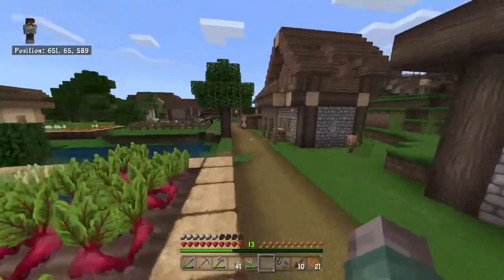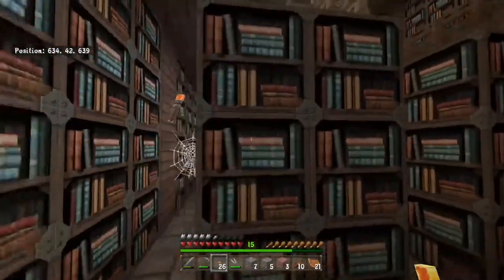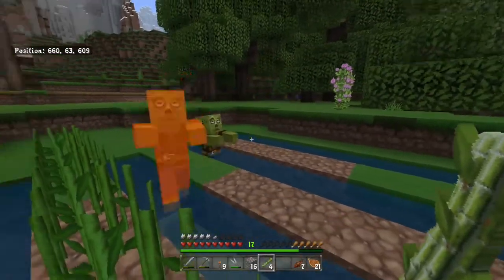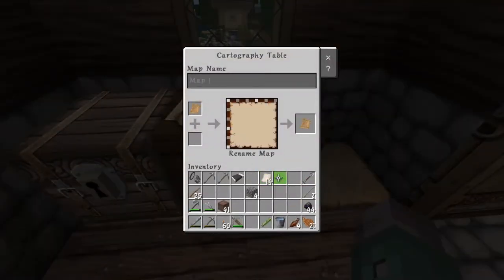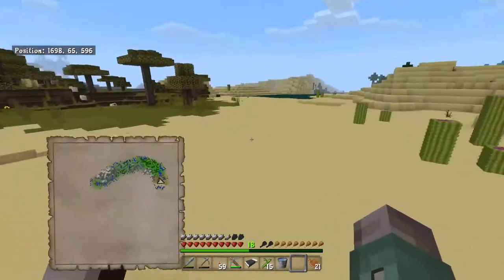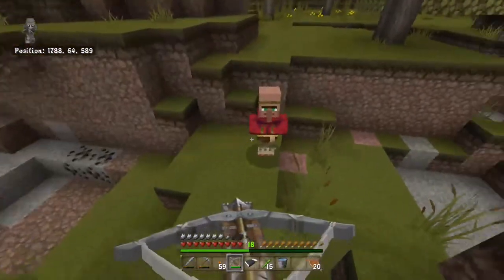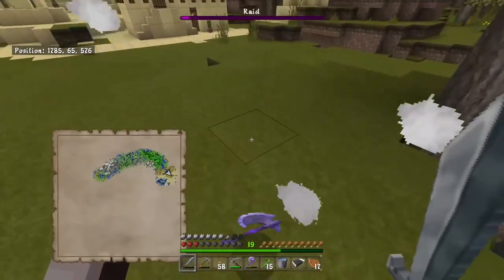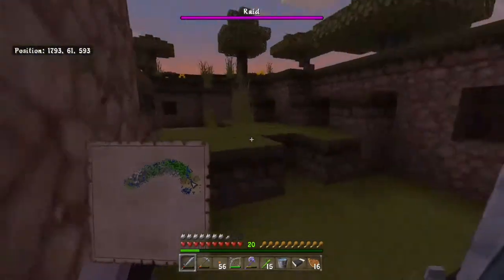Minecraft RBSSMP - Episode 1- Pandas Pillagers and Golems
So first stream on our new survival multiplayer server ... I find the End Portal, Pandas, Villagers, Pillagers and fight a Raid. Its high excitement on the new server!!! All in 1.14